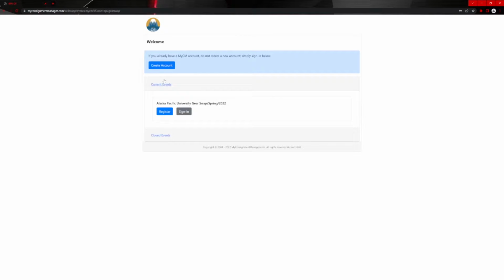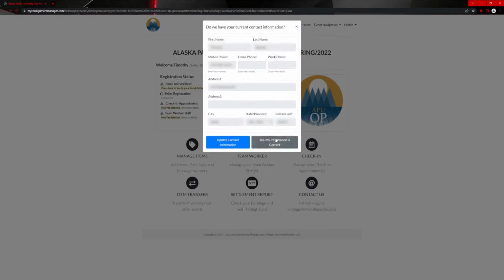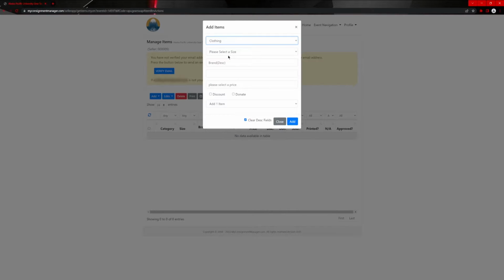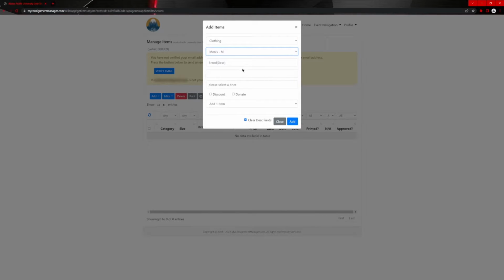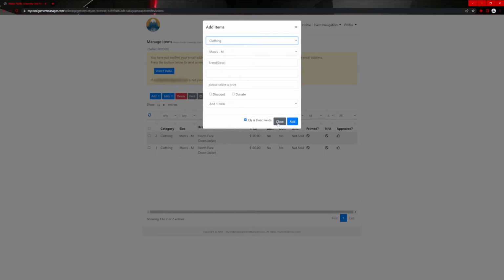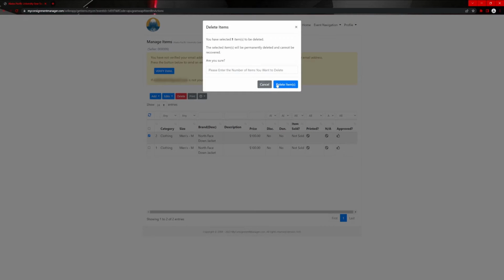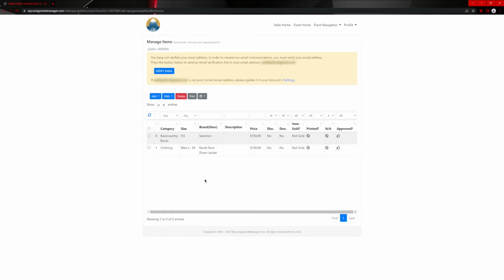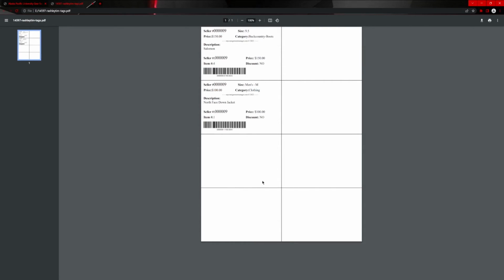Gear Swap How To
How to register equipment for the Alaska Pacific University Gear Swap 2022.